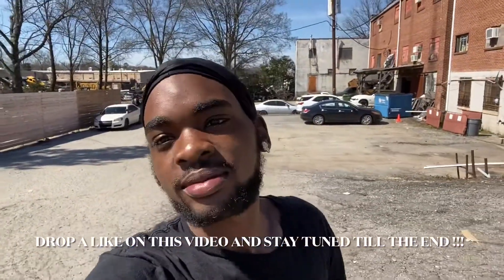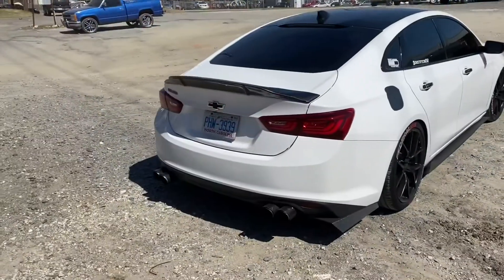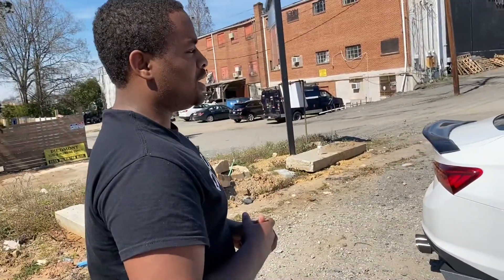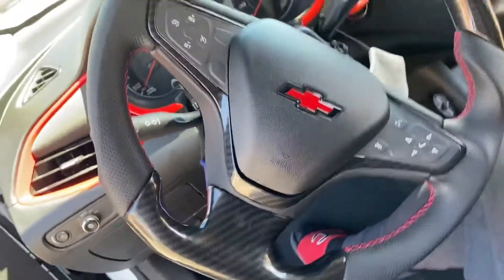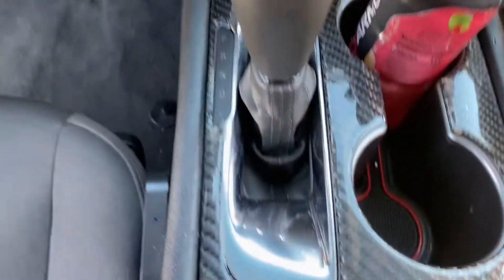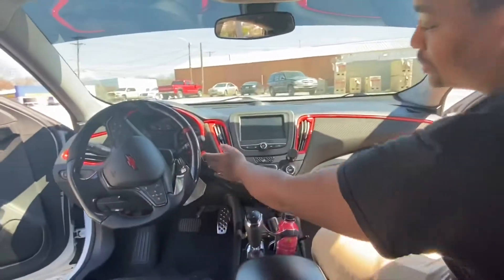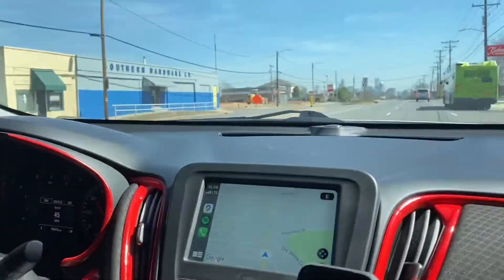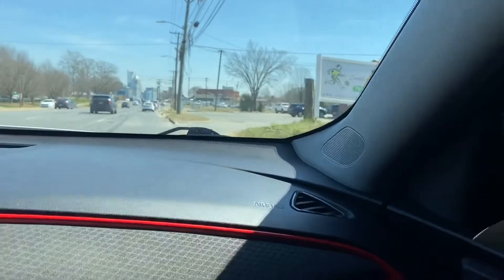Custom Turbocharged Malibu !! Here’s my Review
i’ve brought to you another review on this 2017 Chevy Malibu owned by Amari Jones @ghostrecon0312 on instagram. The SS Impala review is up so if you missed that go tune in and drop a like on that video.

Links to his instagrams and to his youtube channel go check him out give him a follow

DM me if you’re near by and would like me to review your car.